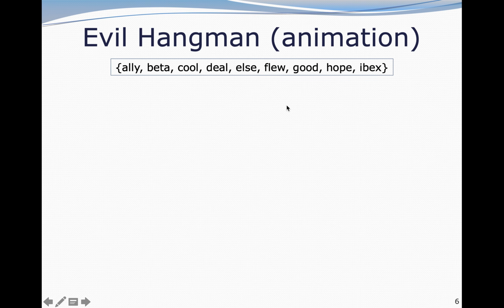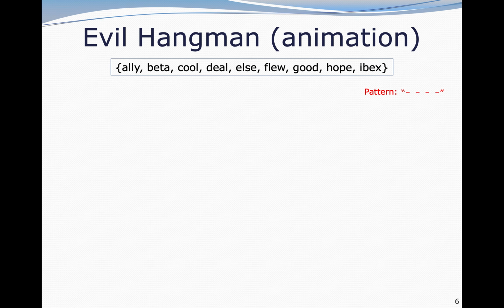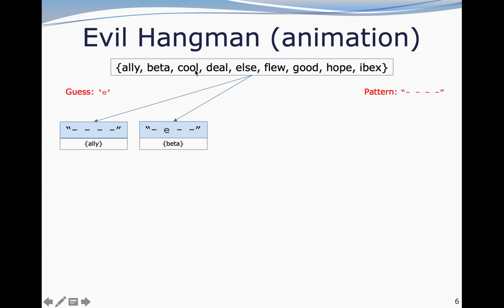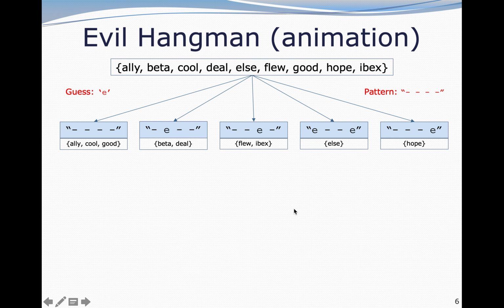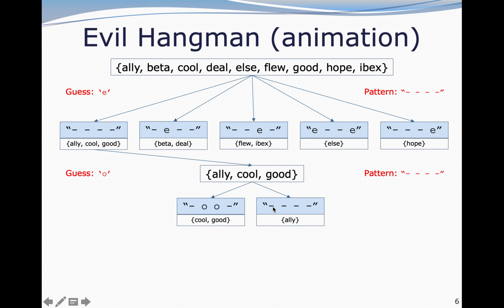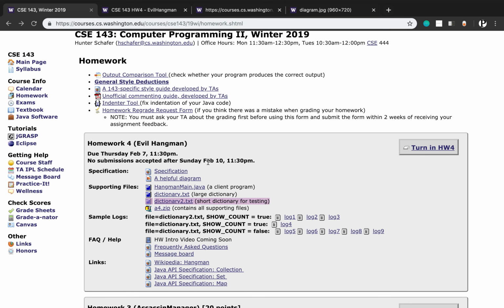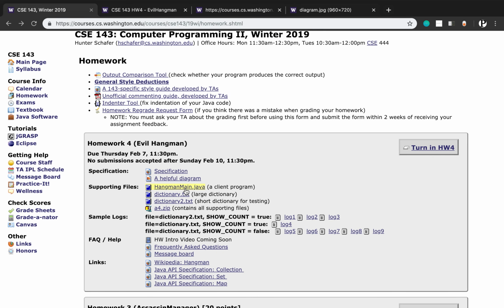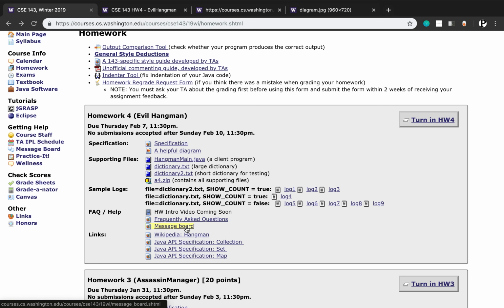CSE 143 Assignment 4 - Evil Hangman